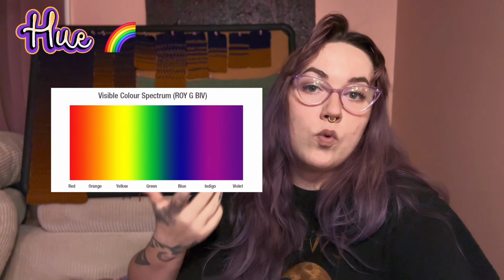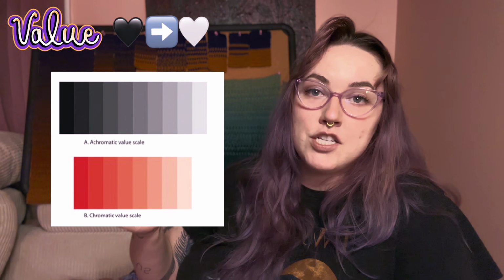The COLOR THEORY behind a Custom Crochet Gradient 🎨🧶 (Crochet Color Theory Ep.2)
Polka-Stripe Jumper Pattern: